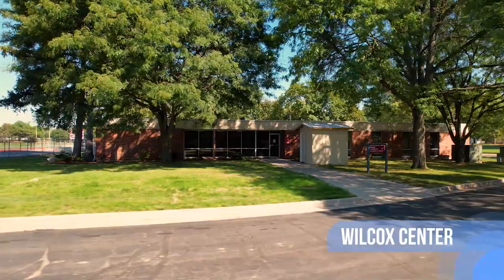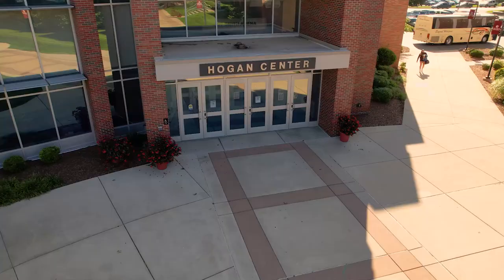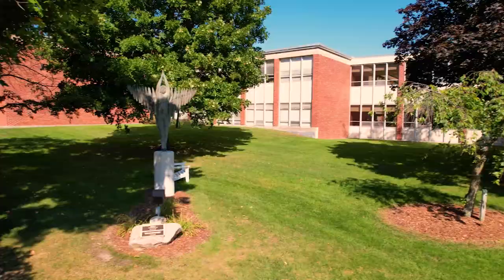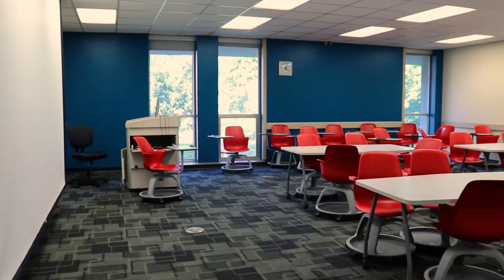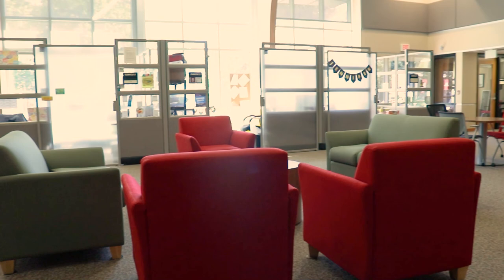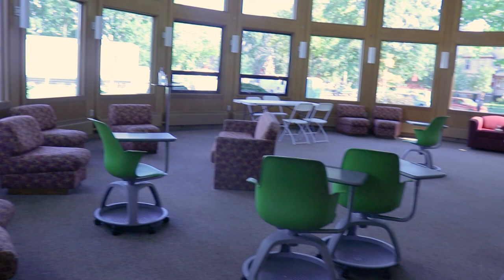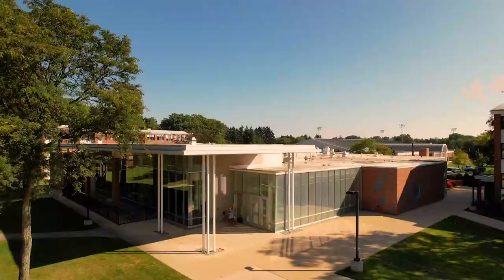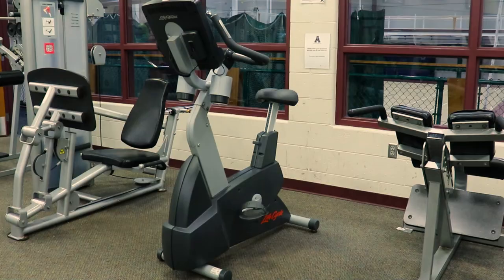Alma College - Campus Tour (Nursing Department)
I worked on a media production project and filmed two accreditation videos highlighting the medical facilities available to students at MidMichigan Health of Alma, Michigan. The two videos granted Alma College full accreditation from the Commission on Collegiate Nursing Education (CCNE).

Bitworks Productions
September 2022